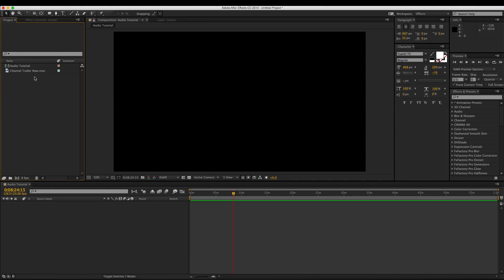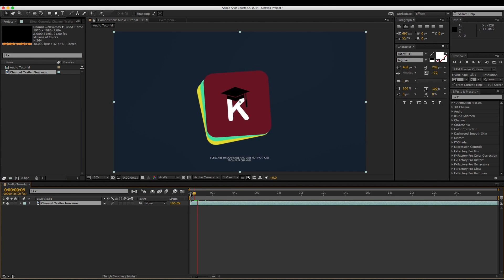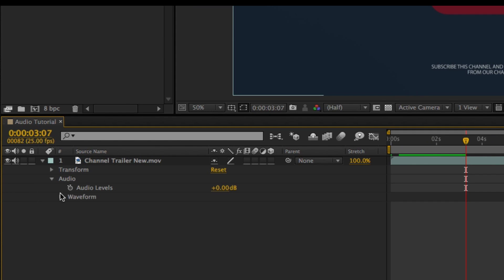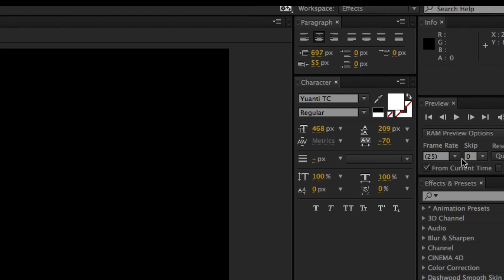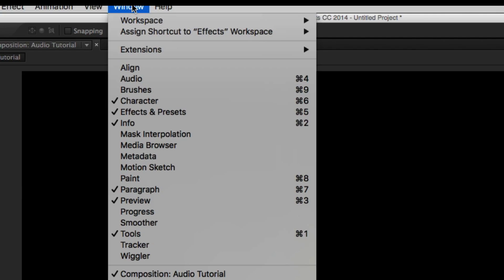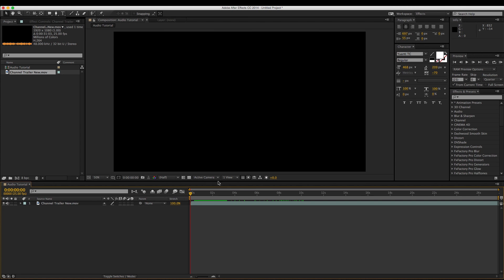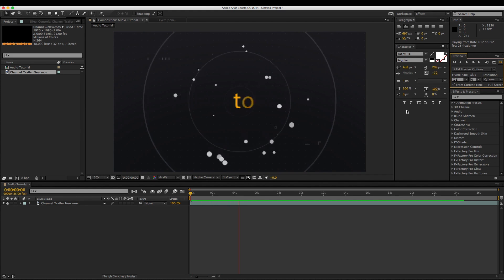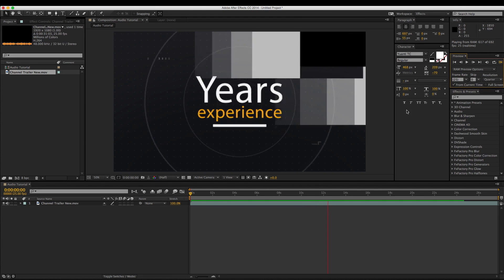How To Work With Audio In After Effects CC 2017 | All Series | Working 100%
Some many peoples don't know how to work with audio in After Effects. KARTHIK REVIEWS gives you a video about how to work with audio in after effects.Watch this video and learn how to do it.

👉  Mostly, We upload videos in Friday, Saturday, And Sunday.So, you don't think we are not active in the channel.
👉 We only upload quality and true videos.
👉 You can request a video through comment which you want.
👉 Don't worry that this channel will not stop updating.
👉 This channel always active and stay connects us.
👉  Check the another video in our channel.
👉 All the Best.

Thanks For Reading Full Description

Top 50 Upcoming Games Of Year 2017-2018